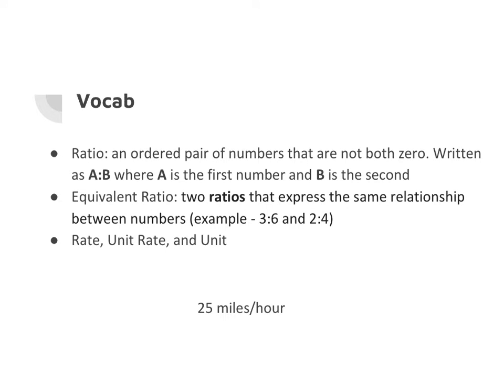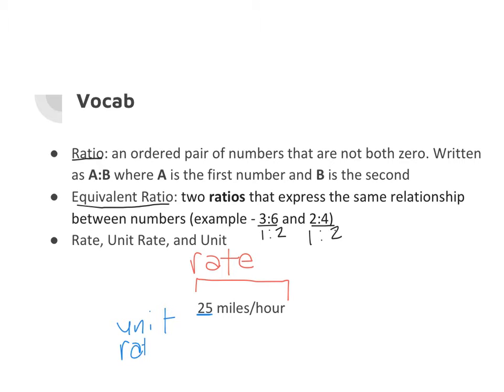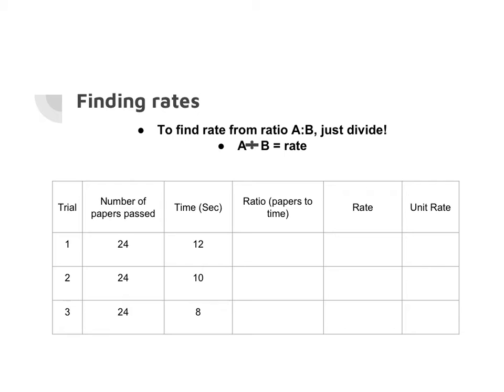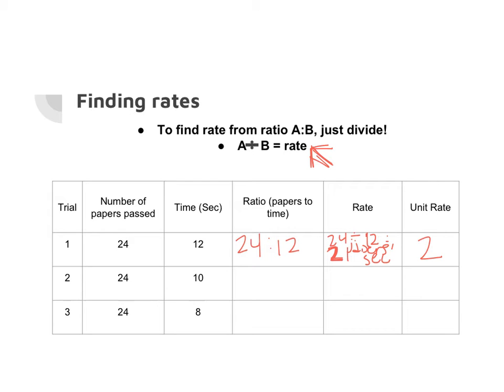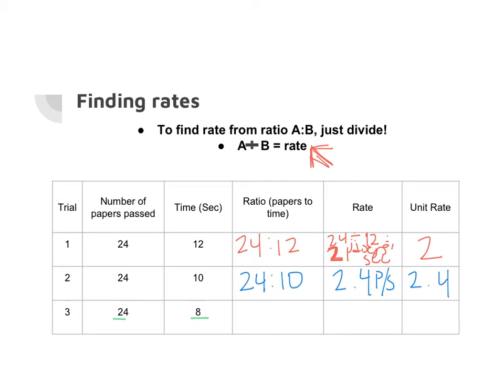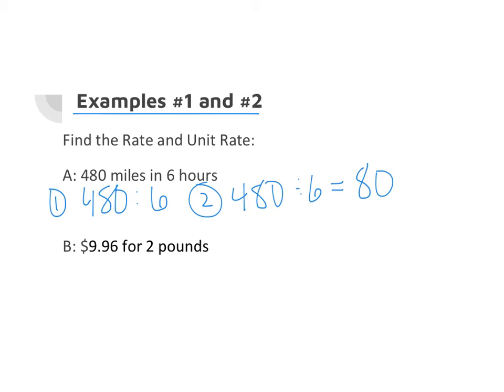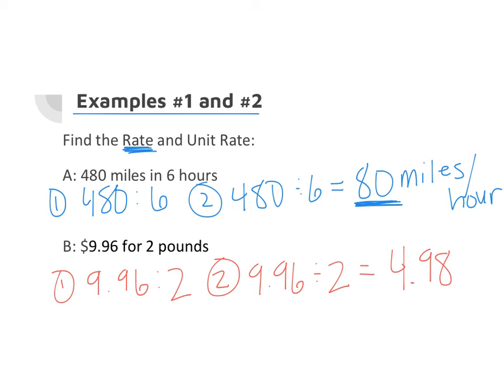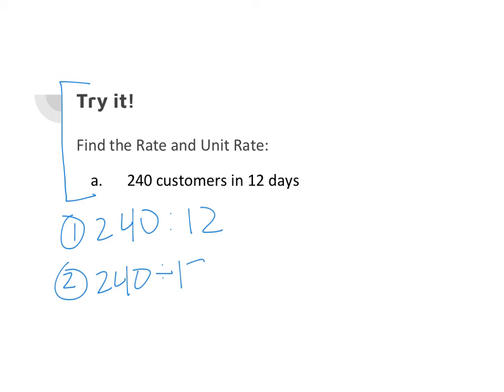Relationships as measuring rates (M1 L1)